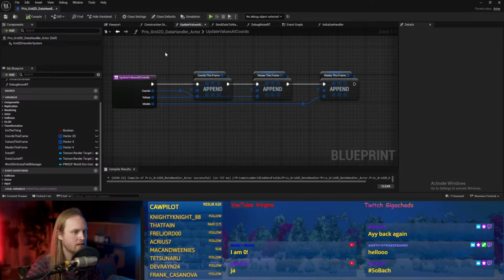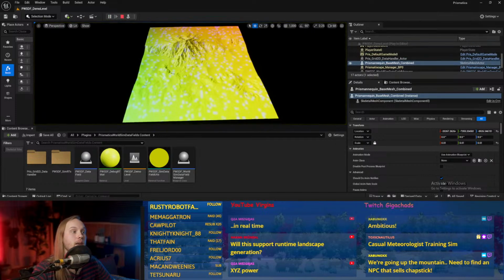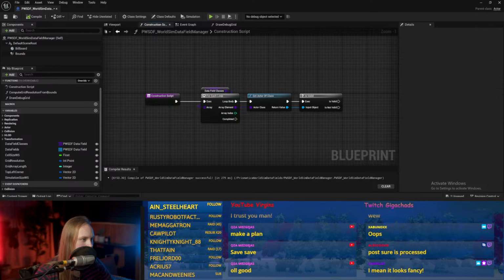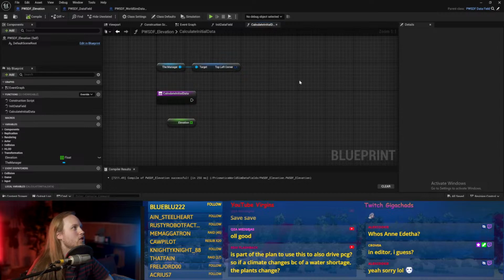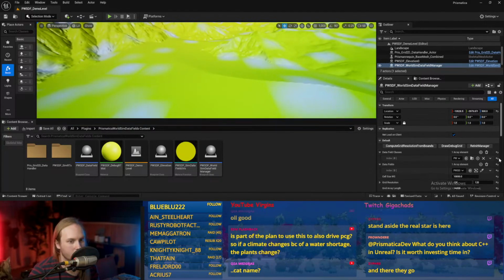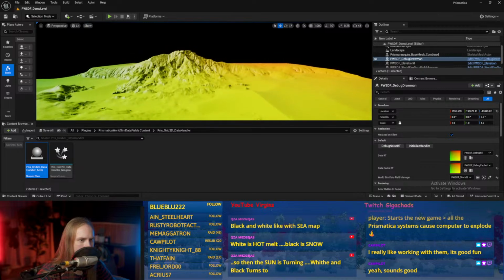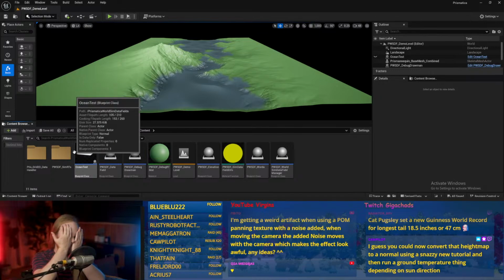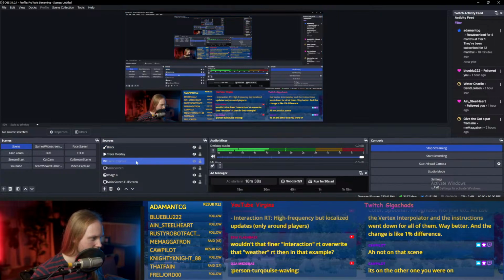[GameDev UE5] PrisSimDataFields2D Somethingsomething (smort things)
Hello! Another day, another PrismaticaDev!